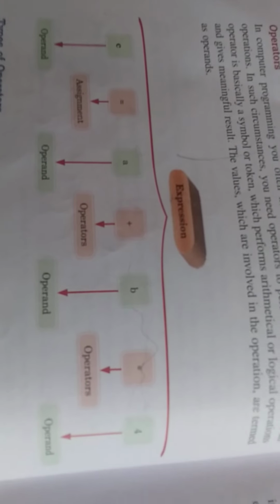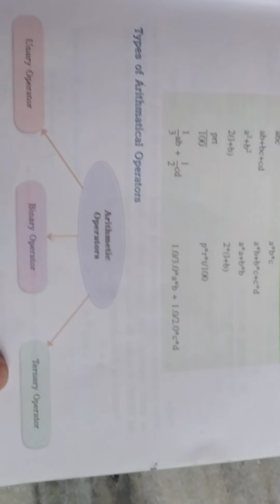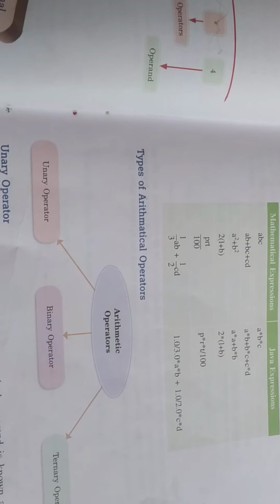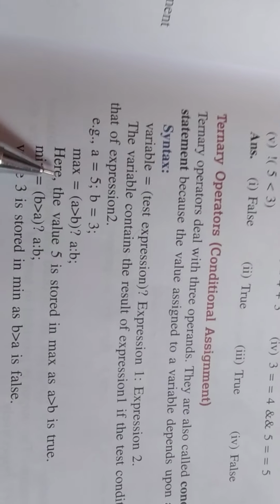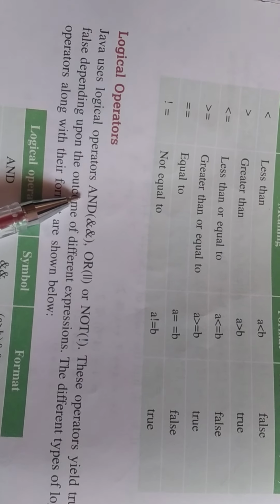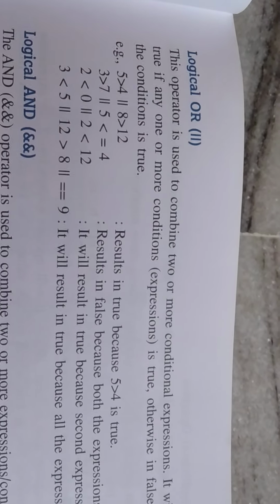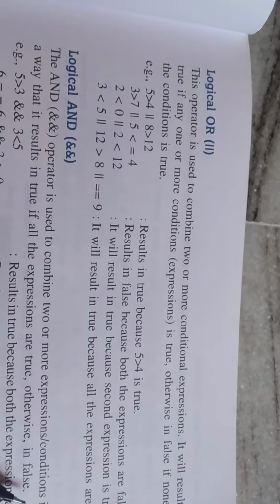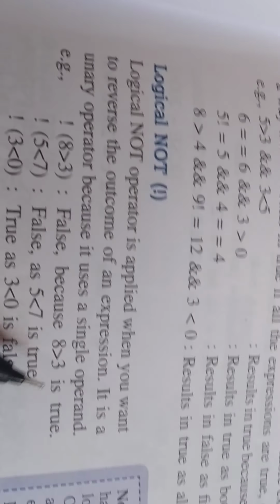Operators used in java programming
Discussion of types of operators used in java: Arithmetical, Logical and Relational Operators